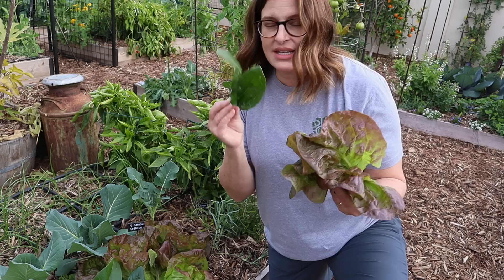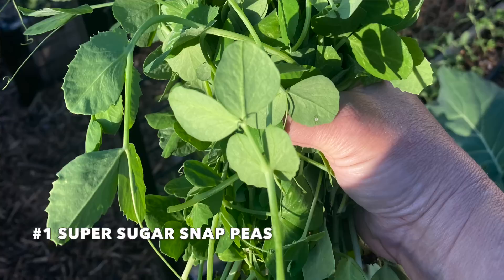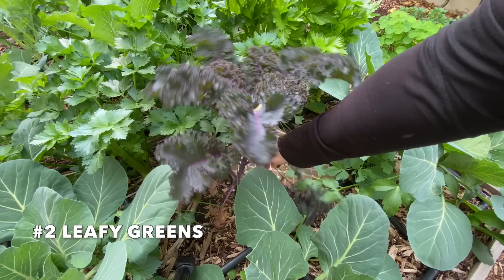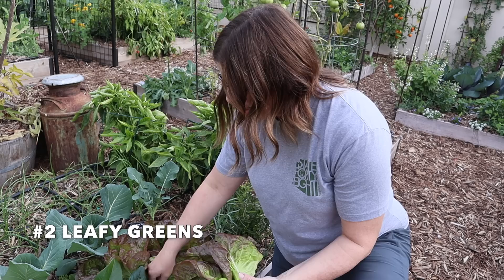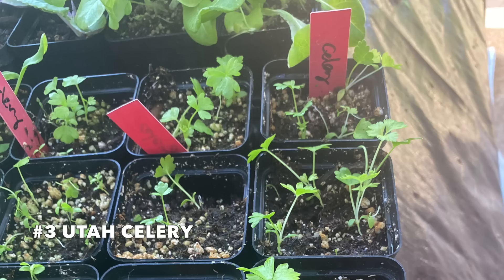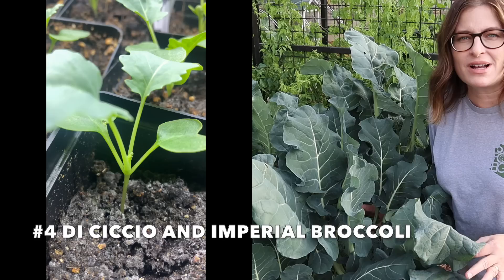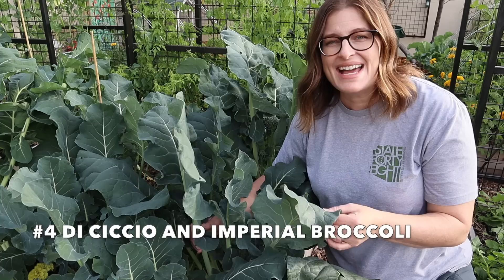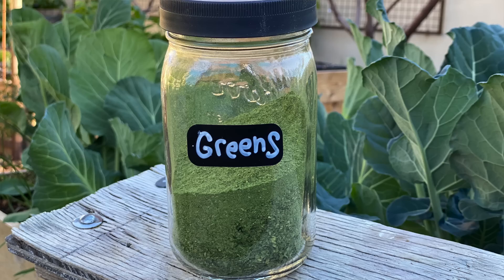What's Growing in the Garden Right Now? My January Favorite 5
In this video, I share my top 5 vegetables in my Arizona garden. From leafy greens to root vegetables, I've got you covered. Whether you're a beginner gardener or a pro, you'll find something to love in this video.

Intro 00:00
1. Peas 00:46
2. Leafy Greens 01:47
3. Celery 4:00
4. Broccoli 05:17
5. Potatoes 07:42